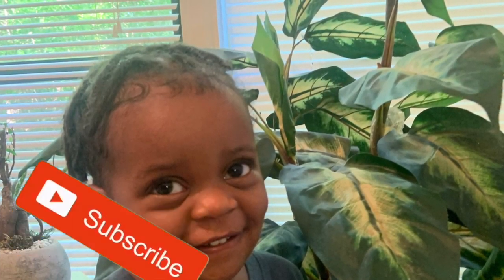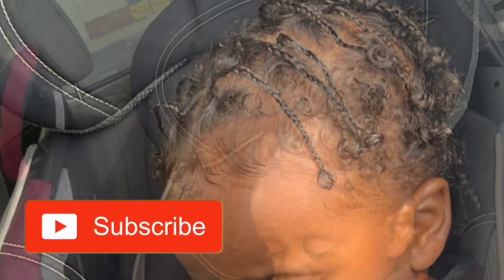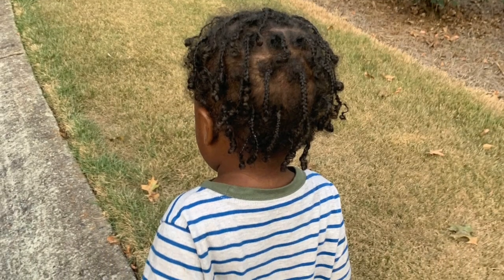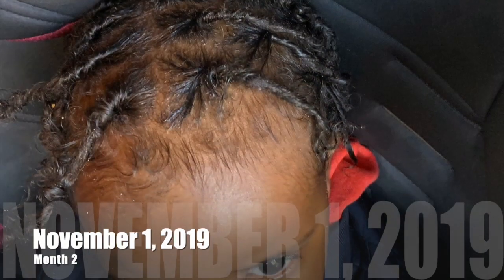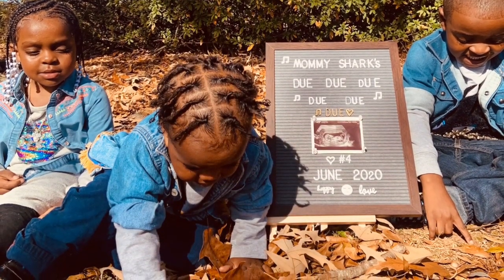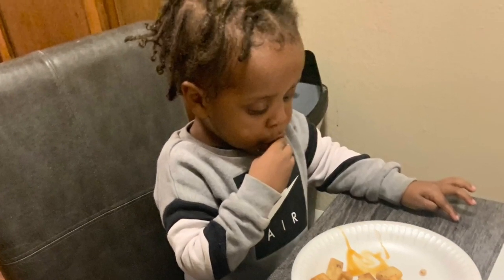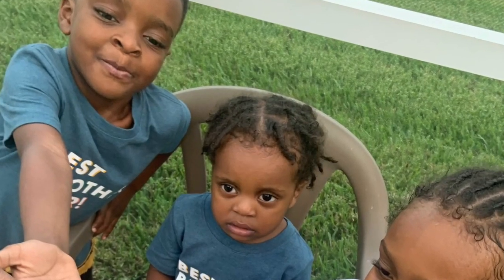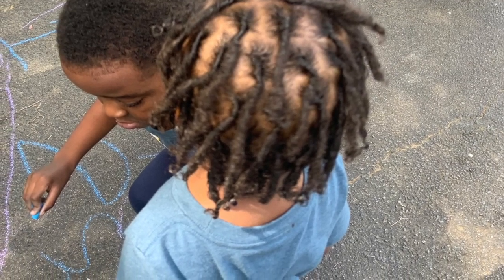My 2 Year Old's 6 Month Loc Journey!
Hello Everyone!

My big boy is officially 6 month loc'd! We've been patient and consistent and seen much growth with his hair. He receives one retwist a month and averages 1-2 thorough washes per month. In the upcoming months, this will probably remain consistent, but as his locs mature and grow longer, i hope to style them so he can go longer periods of time between retwists.

Shalom!

Personal IG: @AllAboutAvaa
Business IG: @AdornedbyAva